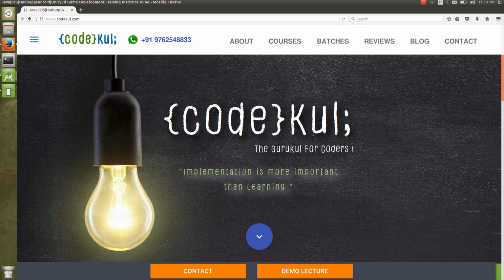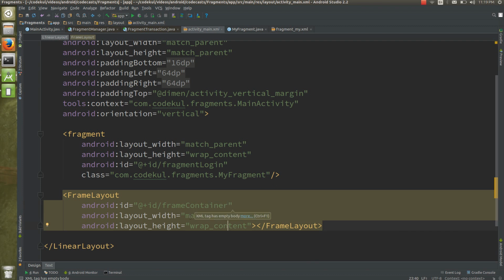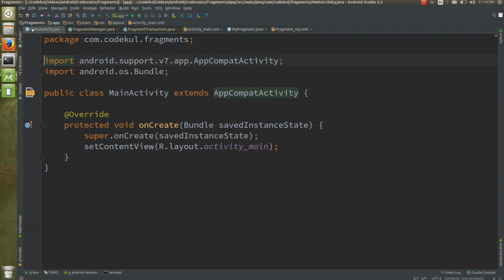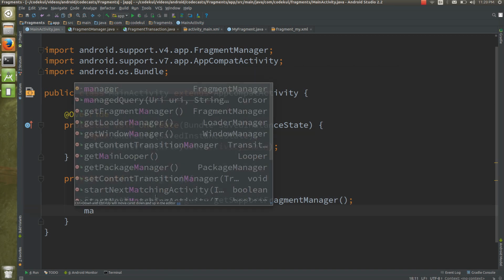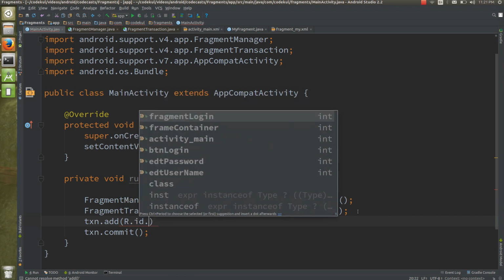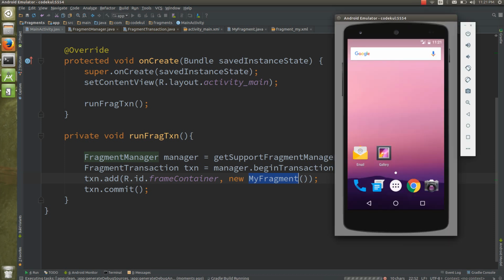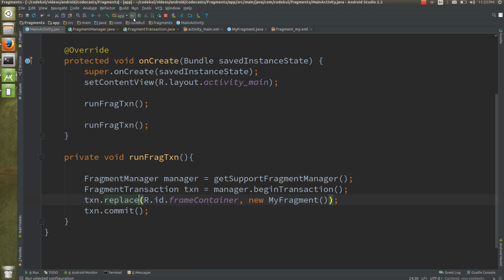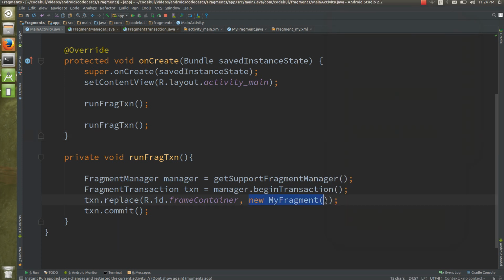Android Tutorial 2019 - How to use Frame layout in Android Fragments Part 3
In this video, we'll learn programmatically how to use frame-layout into the fragments and How fragment transaction works. A great feature about using fragments in your activity is the ability to add, remove, replace, and perform other actions with them, in response to user interaction. Each set of changes that you commit to the activity is called a transaction and you can perform one using APIs in Fragment Transaction.